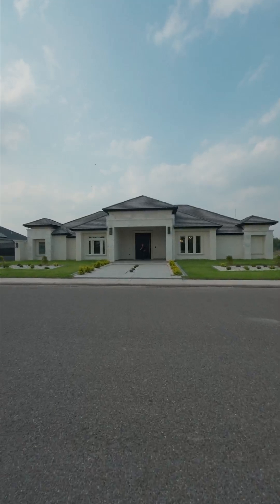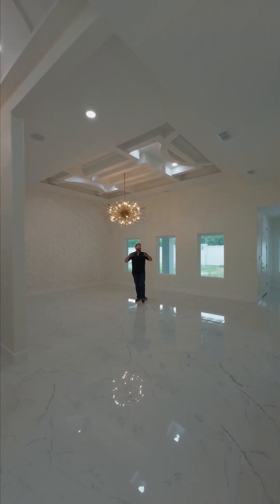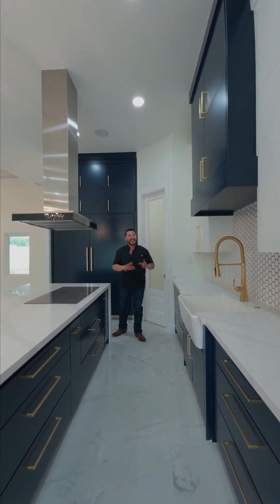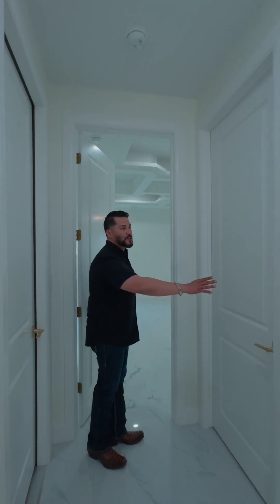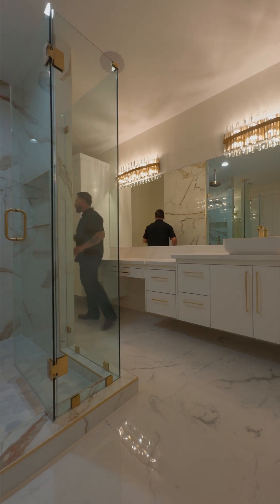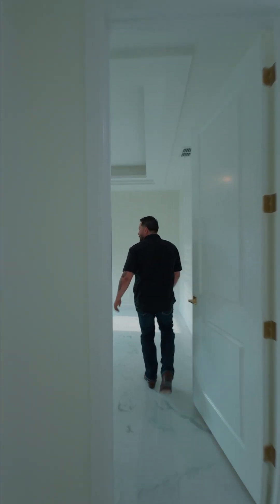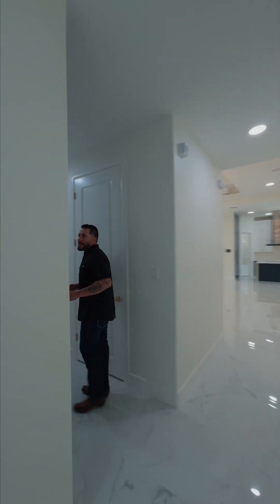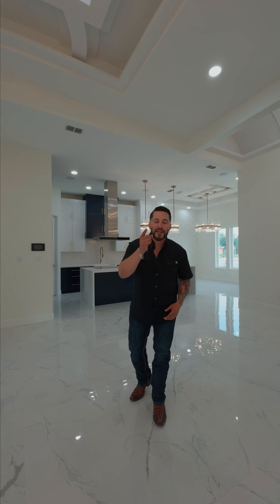Treviño Construction Home Tour: Discover More!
We’re VERY excited to show the new and improved Treviño Construction!  🏡You now get more in your custom home for your hard-earned dollar.

Every home we build now comes with amazing features, including
⚜️Beautiful high-rise ceilings
⚜️ Walk-in closets
⚜️ Porcelain tile floors
⚜️ Custom fridge
⚜️ Choose from 4 modern different wall papers
⚜️ And more

Start building today and take advantage of our 3-month special, the Triple Five Deal. You get $5,000, which you can use for any of the following:

- Your appliances allowance
- Closing costs
- To buy down the rate

We’re excited to start working for you. Give us a call!